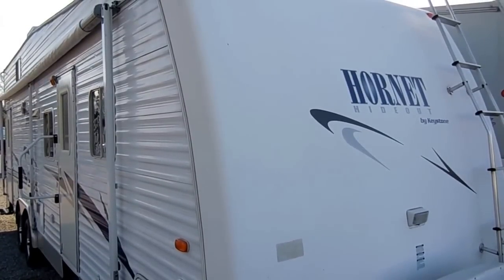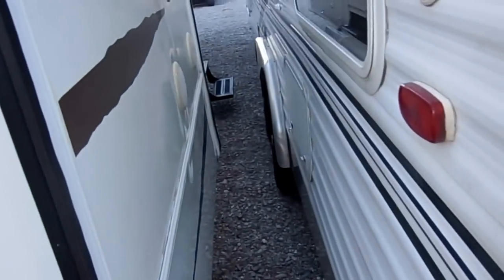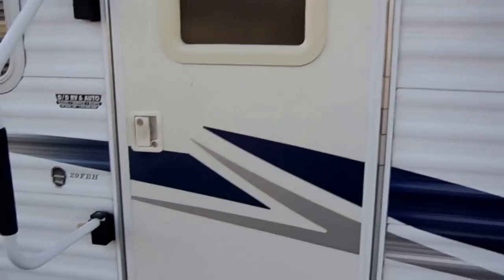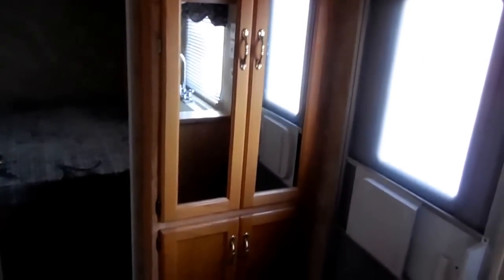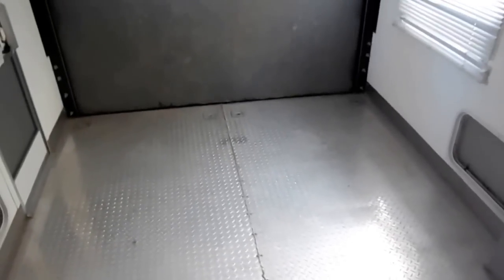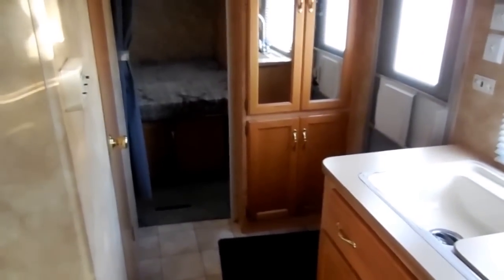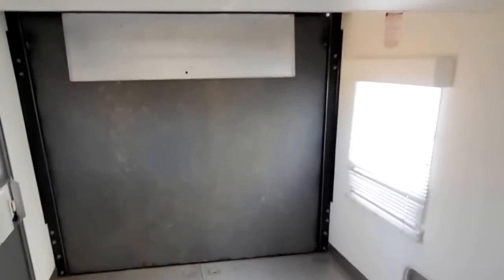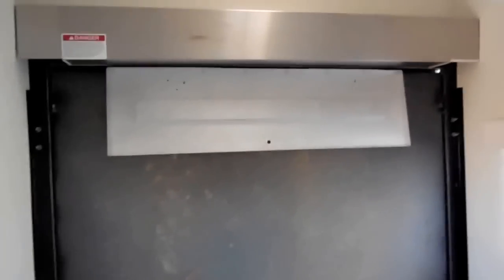SOLD! 2003 Keystone Hornet 29 FBH Toyhauler, Extra Clean, Separate Garage, $12,900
You are not going to find a nicer and cleaner 2003 model toy hauler on the market anywhere else !! This 2003 Keystone Hornet Hide out is in extremely nice condition inside and out ! The outside has the Diamond Shield , Patio Awning . Alloy Wheels, Look at how bright the striping and finish is  ! This is a real sharp toy hauler and will turn heads anywhere you go ! It has two entry doors, outside shower , rear ramp door and more !

The interior looks great . No smoke or pet odors and we guarantee everything to work perfectly . The rear garage is separate from the living quarters with a vapor wall . The garage measures 10 ft. long and 8 ft. wide . Has the diamond plate floor and overhead storage compartments . The middle kitchen and living area has a queen loft bed, table booth makes a bed, all appliances,(remember we guarantee everything to work great) , CD Stereo , There is a side bathroom and a private front bedroom with full bed and privacy curtain . This RV also has ice cold ducted air and ducted Dsi furnace , It sleeps 6 and weighs 7780 pounds and has a 2800 pound cargo capacity  .